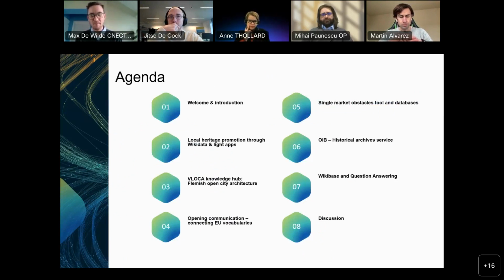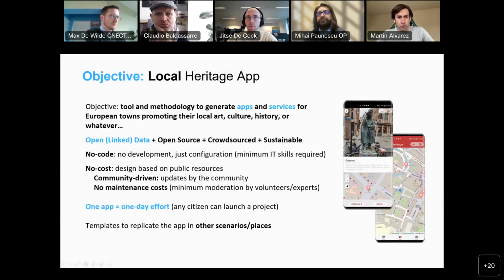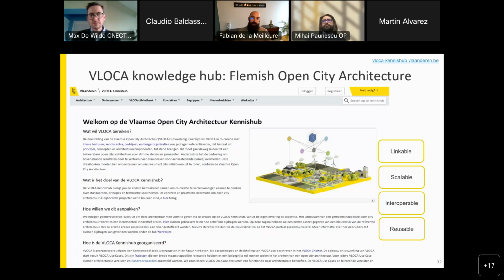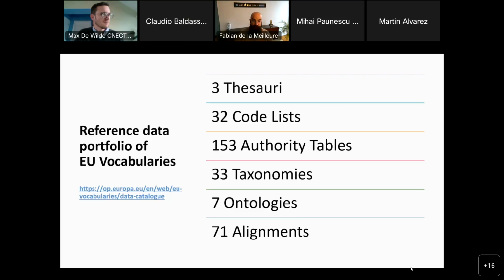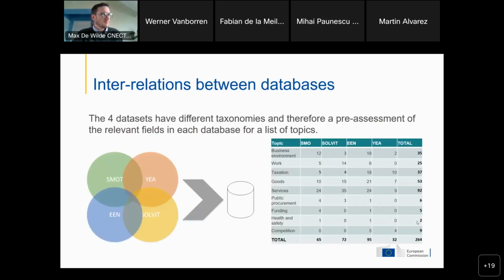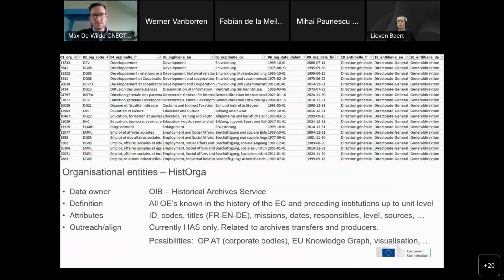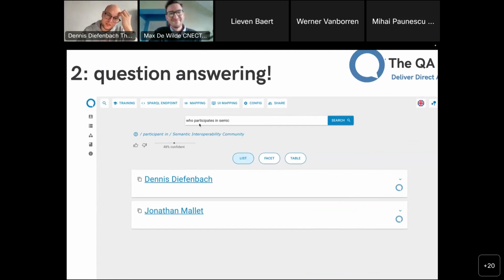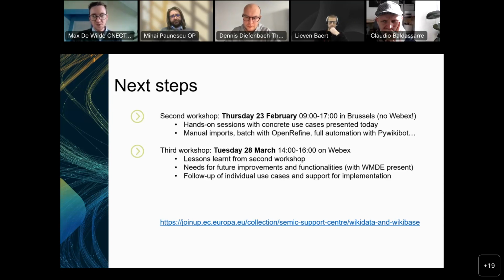First workshop on Wikidata and Wikibase | 24 January 2023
Wiki systems allow for the structure of content to emerge from the bottom of community effort without prescribing one upfront. Semantic data models generation and curation made “Wiki”, is what SEMIC intends to promote, providing support for models surfacing from community driven effort.  In SEMIC terms, the Wiki approach is complementary to that of data models being designed by a small team of selected experts.

The objective of this workshop was to have an exchange between peers about best practices and working realities in different member states, but also to allow the SEMIC team to assess the variety of data used in everyday practice in order to efficiently prepare the other workshops.